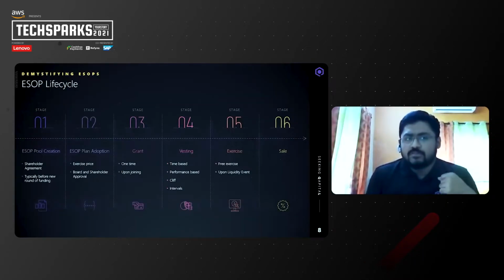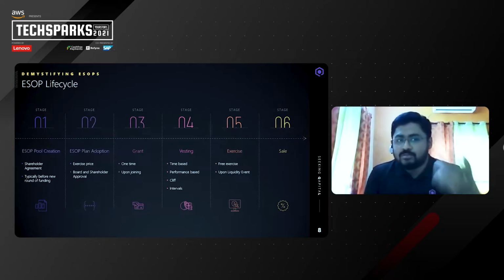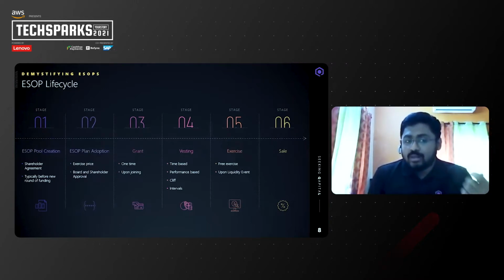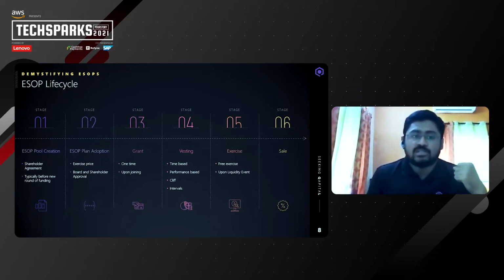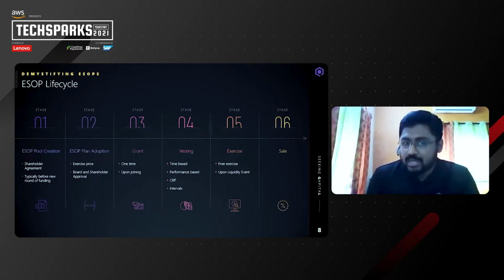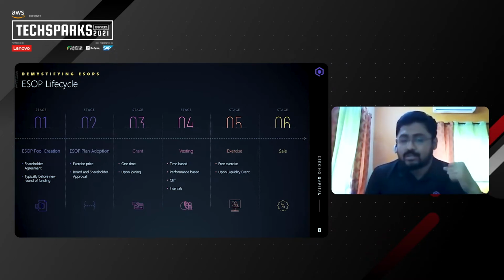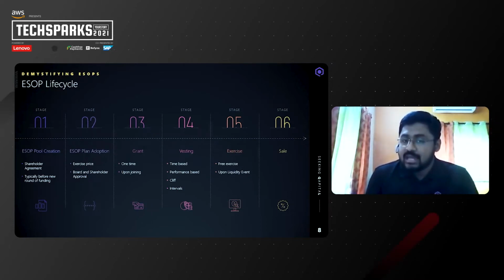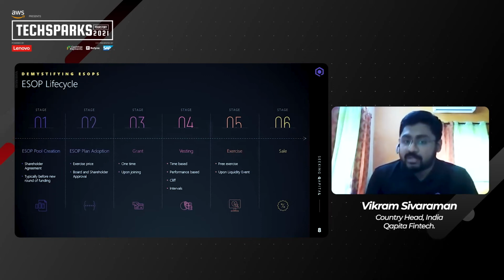What are the steps in an ESOP Lifecycle?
Watch Vikram Sivaraman, Country Head - India at Qapita walk you through the steps in an ESOP Lifecycle, in his masterclass - "Decoding CapTables, ESOPs and Term Sheets" at TechSparks 2021.